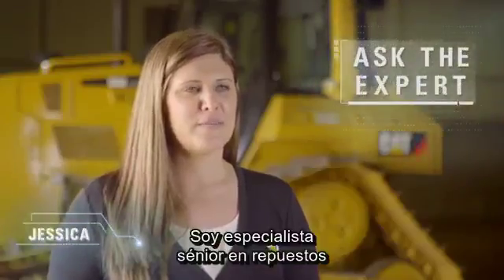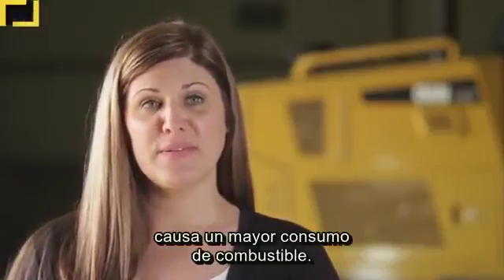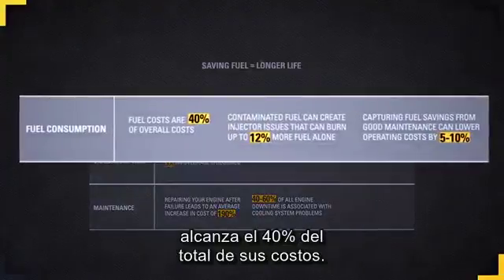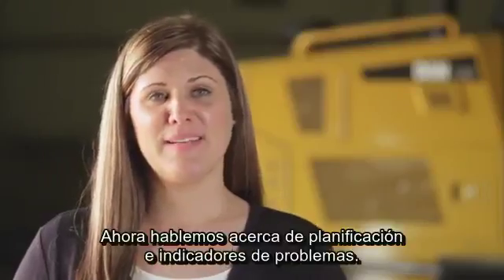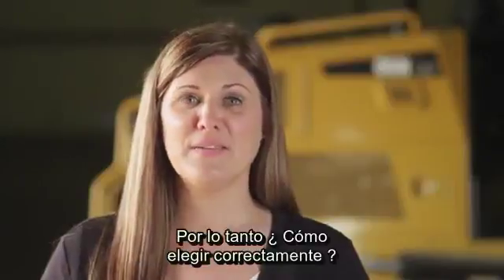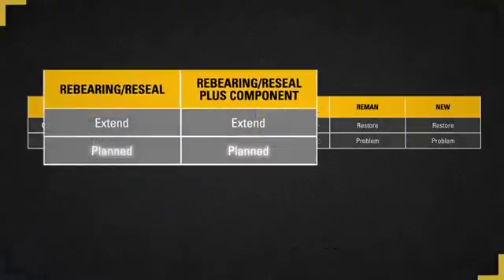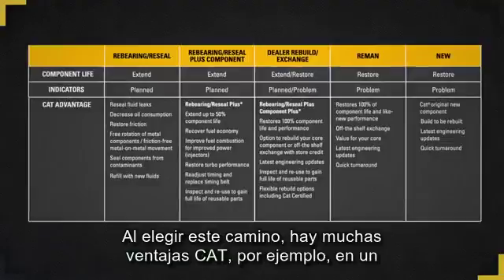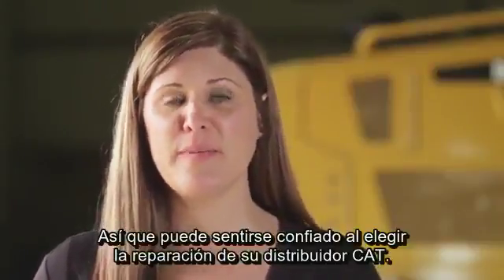Reparación de motores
Los motores CAT están construidos para ser reacondicionados, es decir que cuando si una pieza menor falla no es necesario reparar todo el motor. Cuando el motor de la máquina comienza gastar más combustible de costumbre es el momento perfecto para hacerle una mantención, que no solo te ayudará a darle más vida útil al motor, sino que también hará que ahorres consume de aceite, combustible y bajar tus costos operativos.

Jessica, especialista senior en repuestos, nos habla de cómo podemos darle una buena mantención a un motor CAT